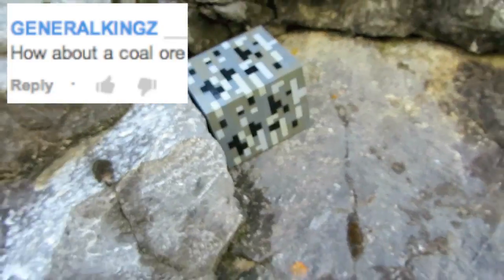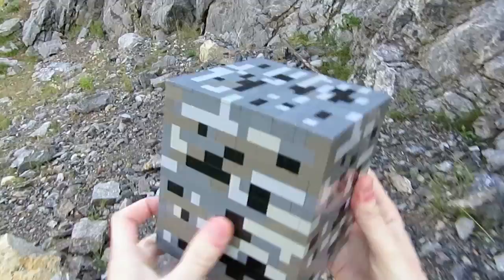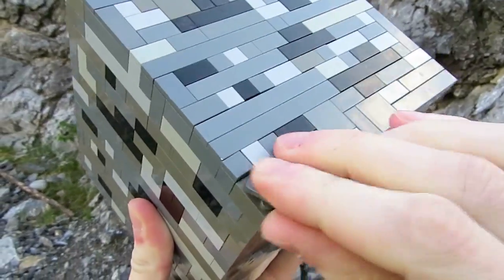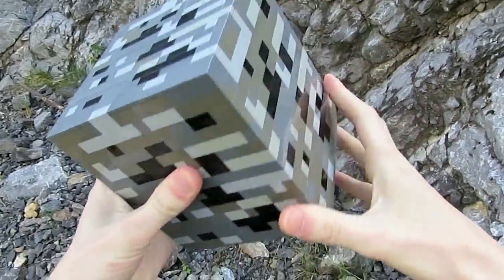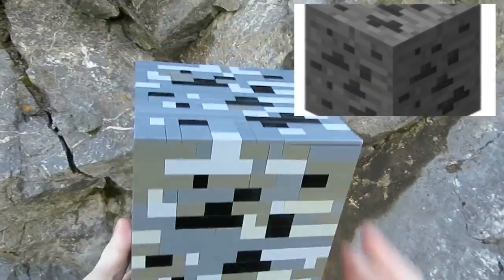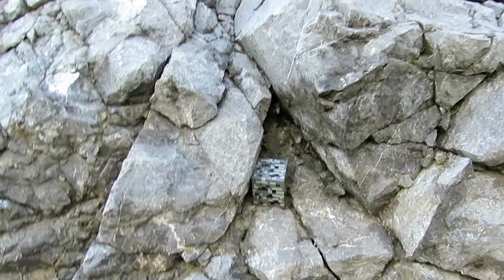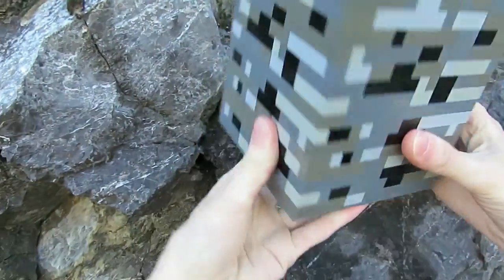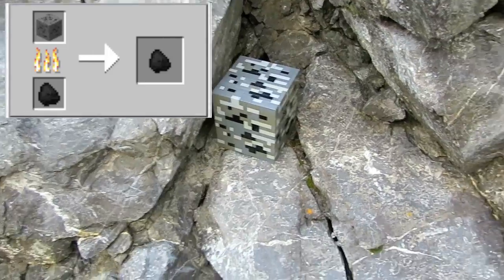LEGO Coal Ore - Minecraft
We bring Minecraft's coal ore block to life using entirely grey and black Lego bricks. Showcased here straight from down in the rocky face of the mountain, this ore block makes the perfect thing for any player to craft Lego torches and fuel their furnaces from. Coal is a wonderful resource in the video game Minecraft, allowing players to quickly gain experience by mining it, as it appears in massive quantities, often found in large seams.